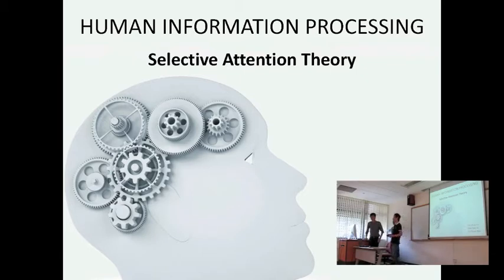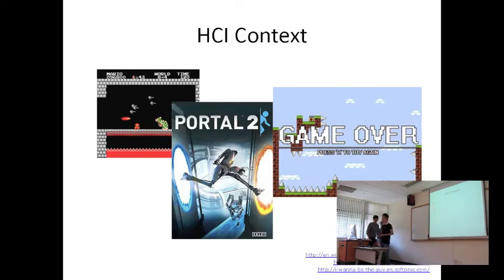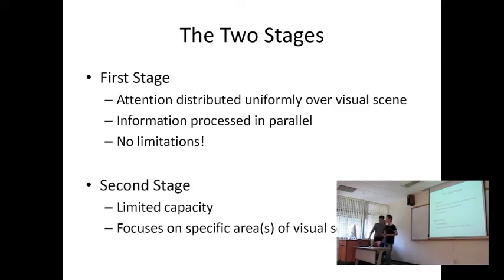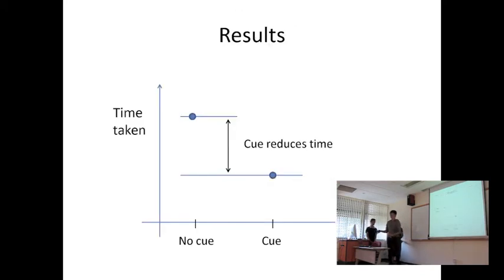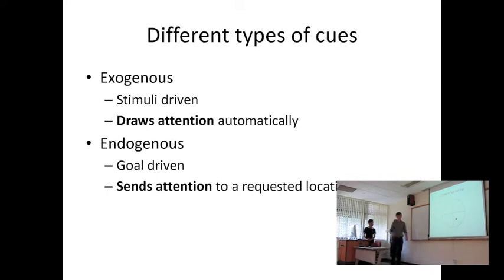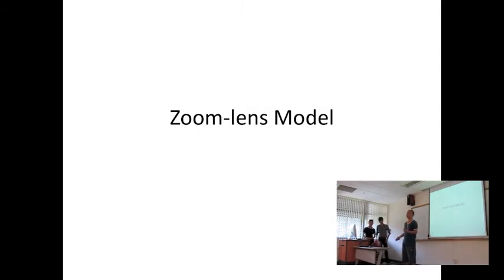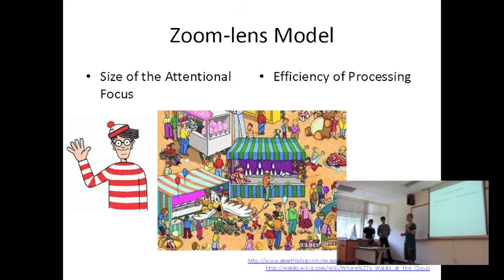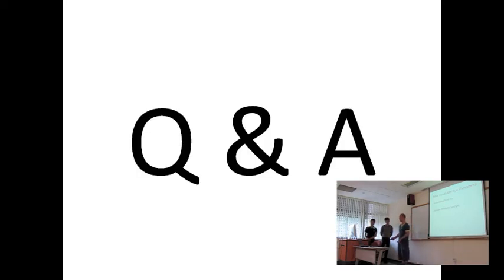NUS CS4249 Selective Attentional Theories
Selective Attentional Theories, as presented by Lim Shunfa, Wee Wei Jin, Yu Zhiwei Ryan

NUS CS 4249: Theories and Phenomena of Human Computer Interaction
Filmed at the HCI Design Studio @ School of Computing, National University of Singapore, 18 September 2012